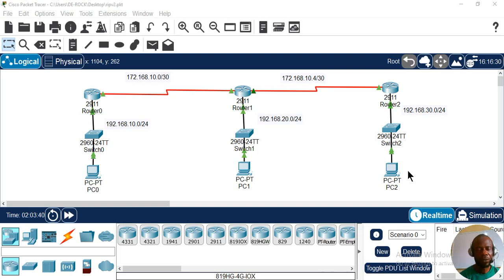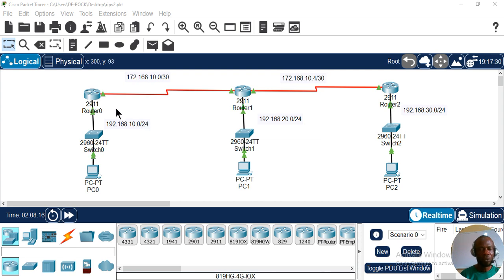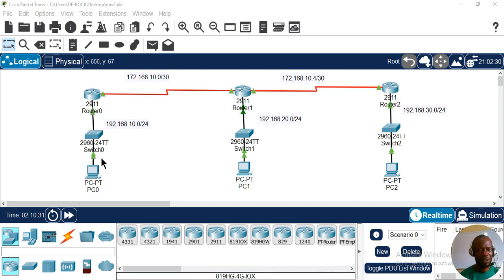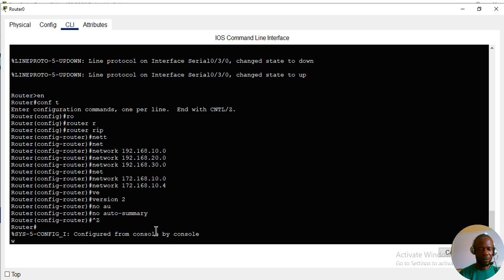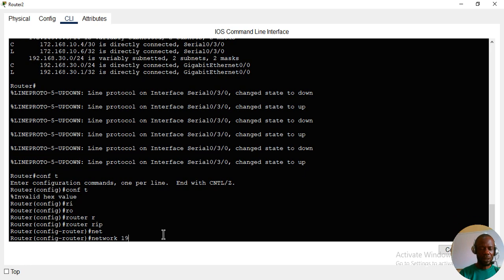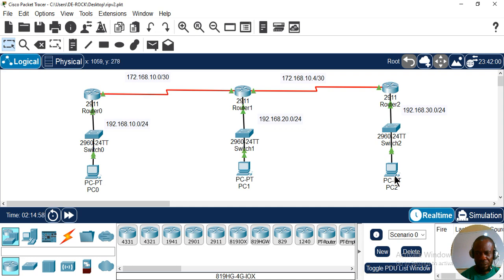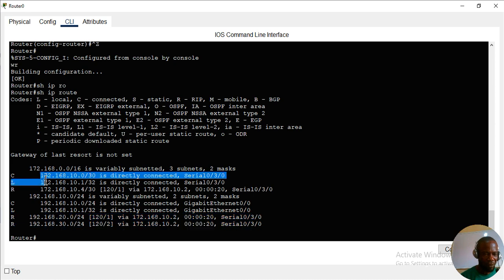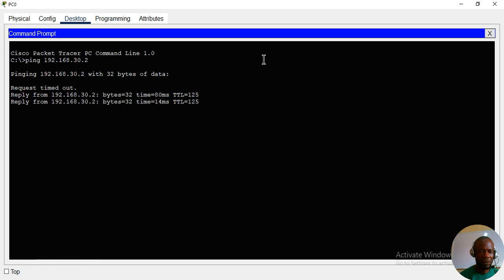Routing information protocol (RIP).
Routing information protocol is dynamic routing protocol that uses distance vector and hop count to exchange route information with other routers by looking at the best possible route to destination network.